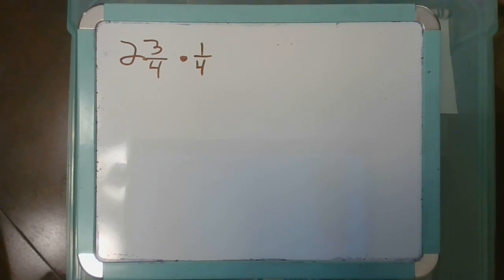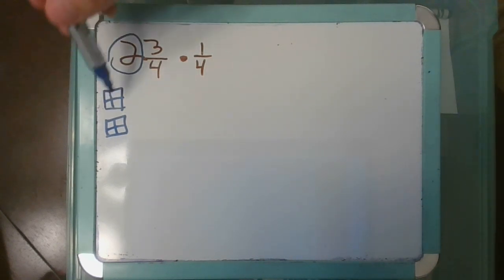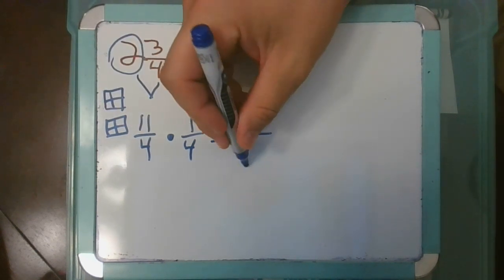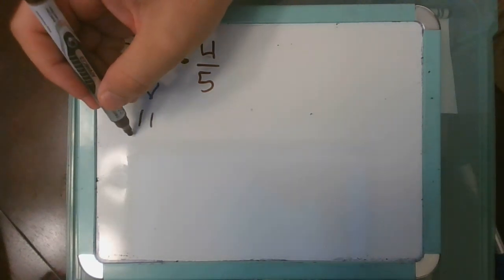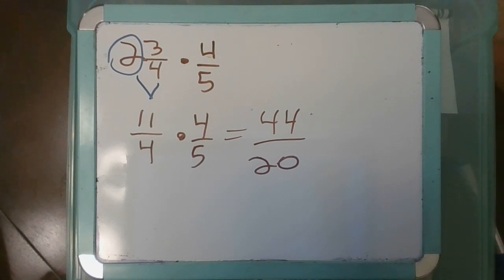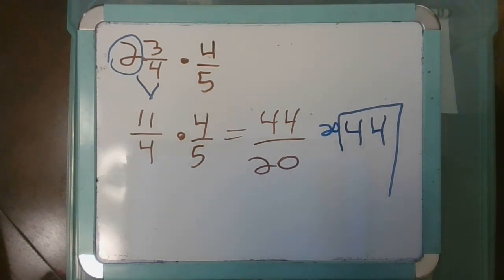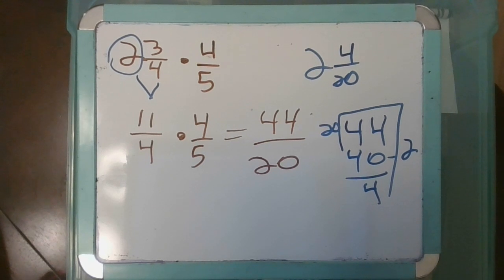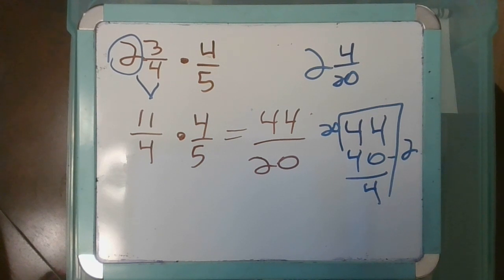Mixed Number times fraction - improper fraction method